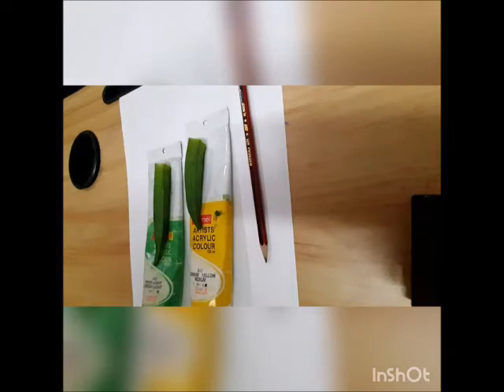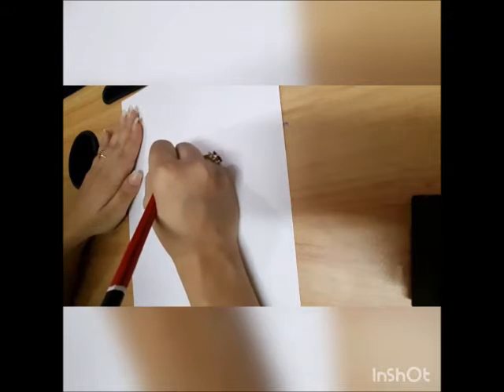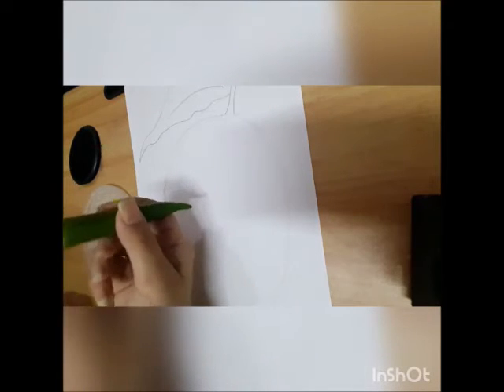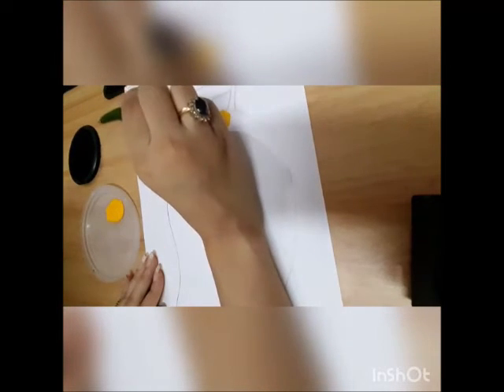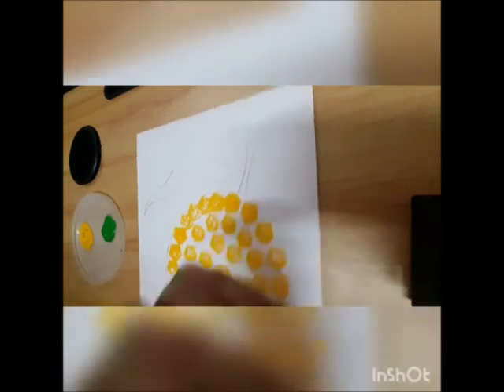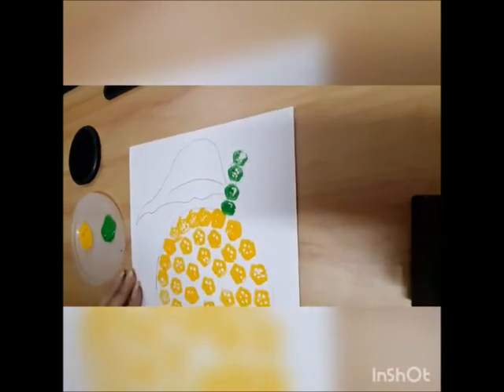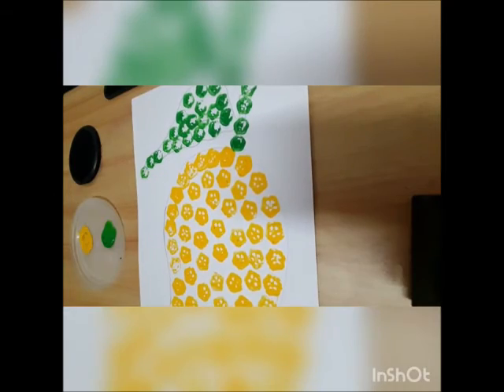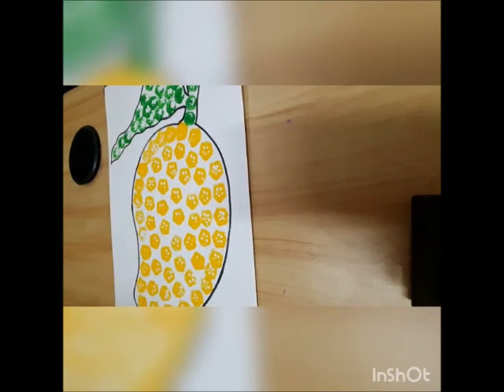KG ART VEGETABLE PRINTING